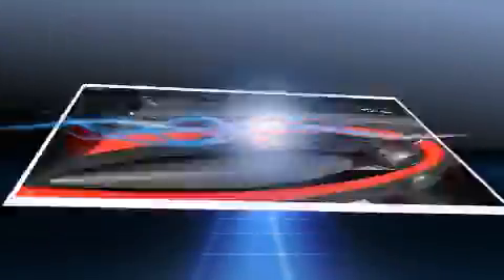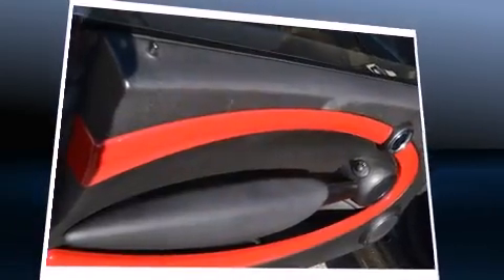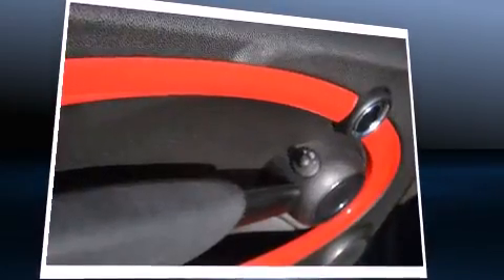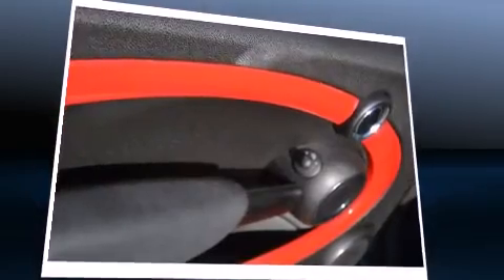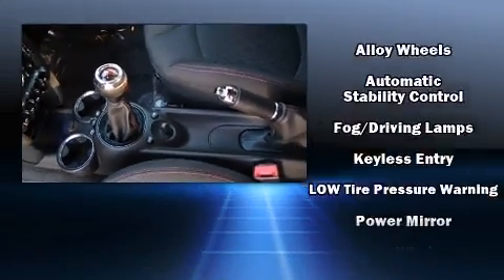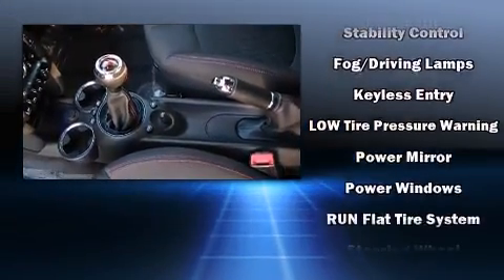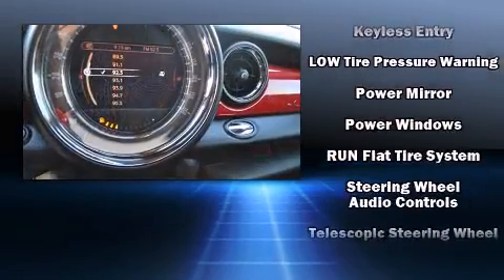2012 MINI Cooper Coupe John Cooper Works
With less than 20,000 miles on the odometer, this vehicle glistens in the crowded performance coupe segment! Under the hood you'll find a 4 cylinder engine with more than 200 horsepower, providing a smooth and predictable driving experience. A turbocharger is also included as an economical means of increasing performance. All of the following features are included: 1-touch window functionality, speed sensitive wipers, a trip computer, air conditioning, front fog lights, an overhead console, and remote keyless entry. Passengers are protected by various safety and security features, including: dual front impact airbags with occupant sensing airbag, front SIDE impact airbags, traction control, brake assist, ignition disabling, and 4 wheel disc brakes with ABS. With electronic stability control supplementing mechanical systems, you'll maintain precise command of the roadway. Our aim is to provide our customers with the best prices and service at all times. Stop by our dealership or give us a call for more information.